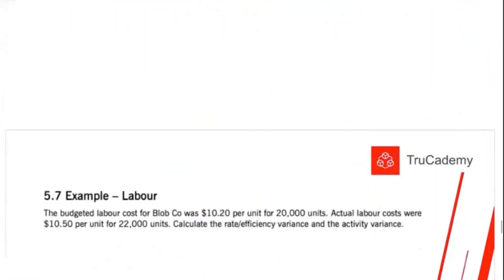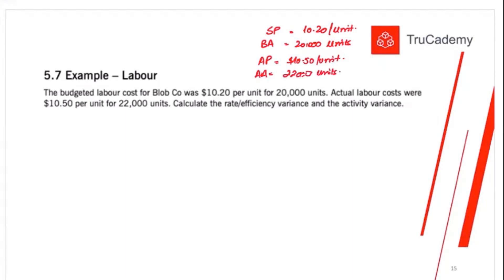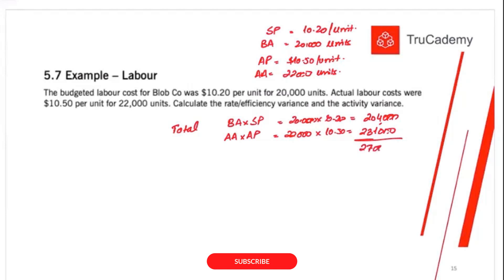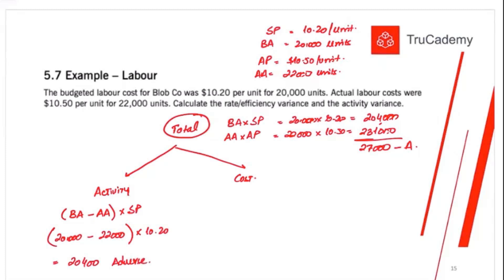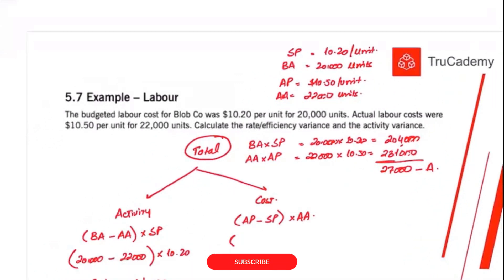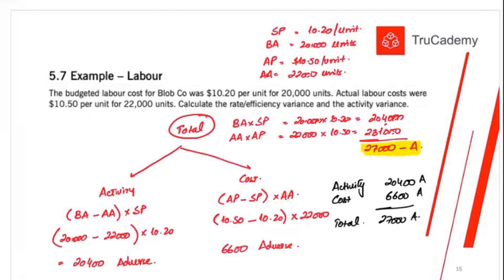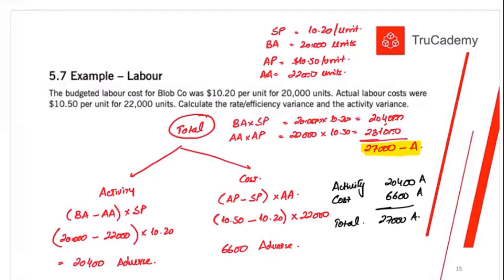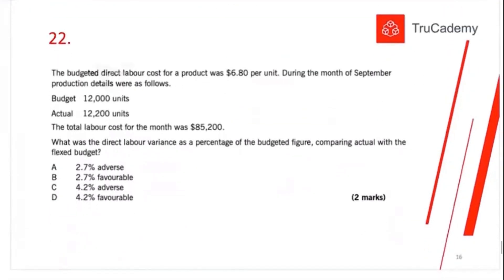ACCA FIA FD MA2 How to Calculate and report direct labor variance to managers l English Session l